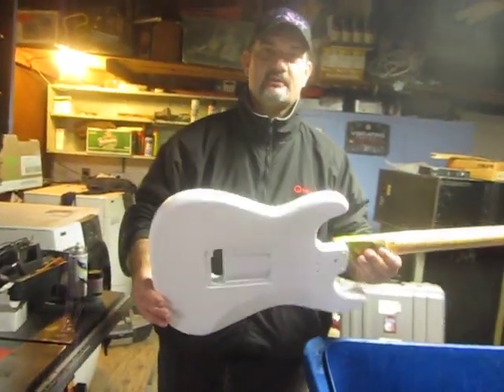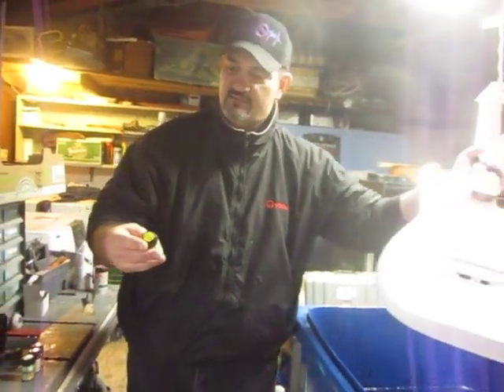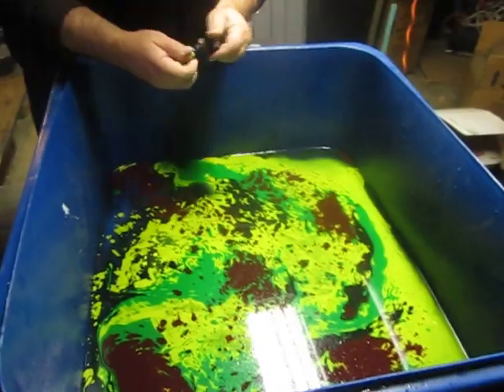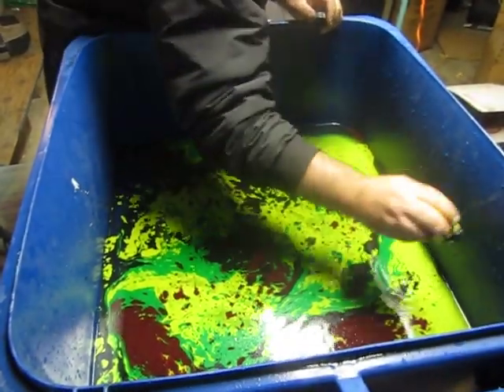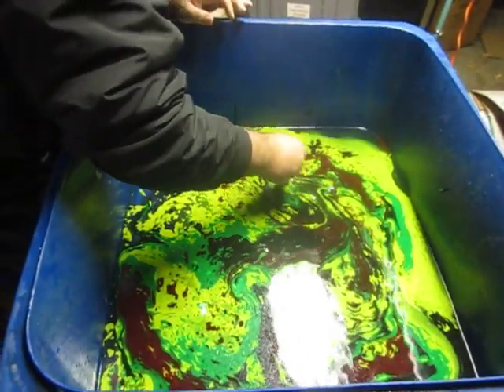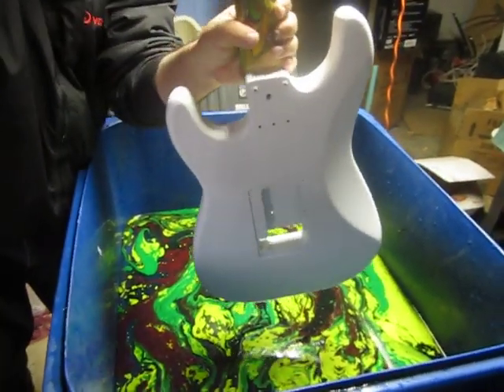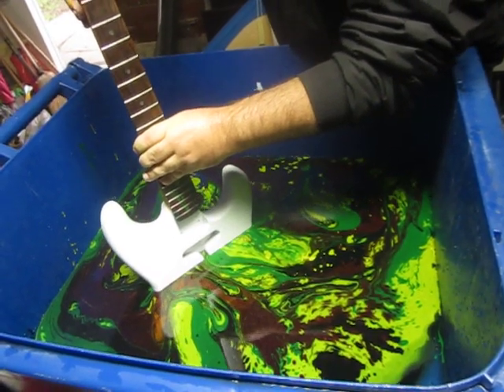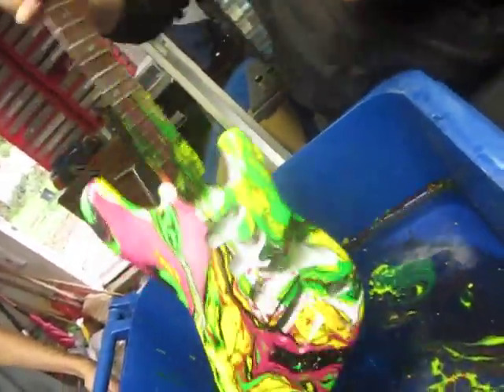swirling guitar paint swirl P&W style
This is a project i did to swirl a stratocaster guitar like the ibanez universe guitars

Song : Highly Strung .